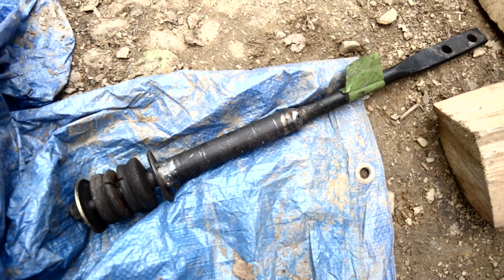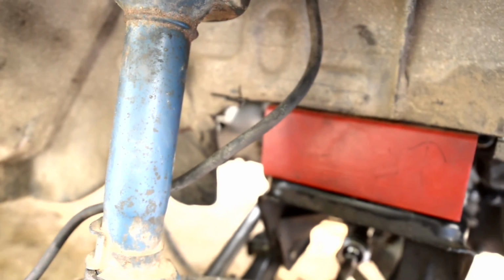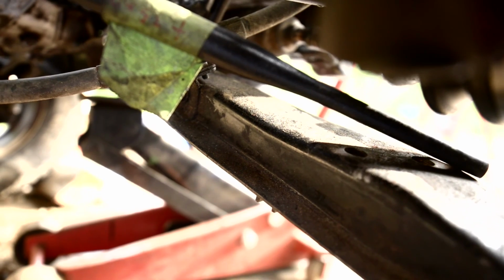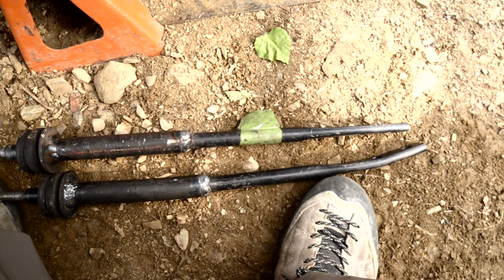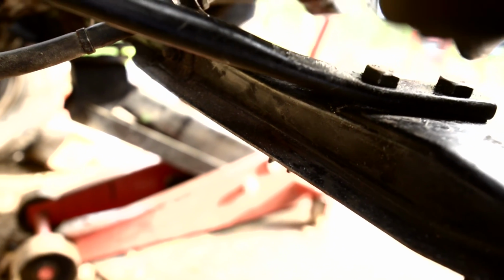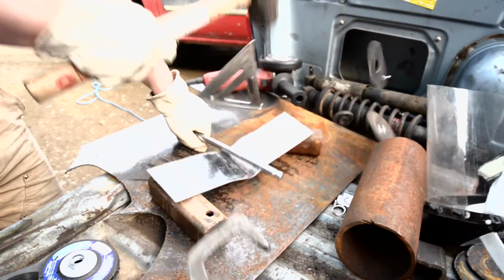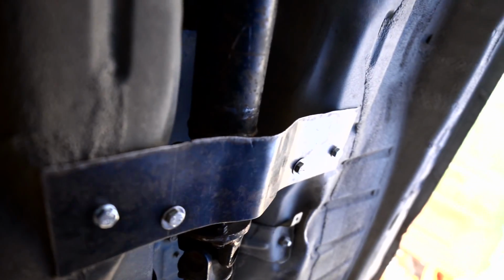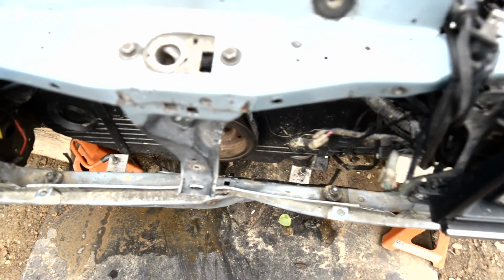Backyard BRAT Build 03 - Finishing front suspension and driveshaft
In the third episode of my BRAT build log, I install some custom parts to finish the EA82 front end conversion and mount the carrier bearing for the new 2 piece driveshaft.